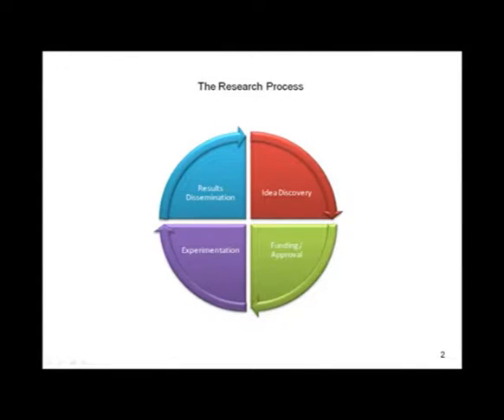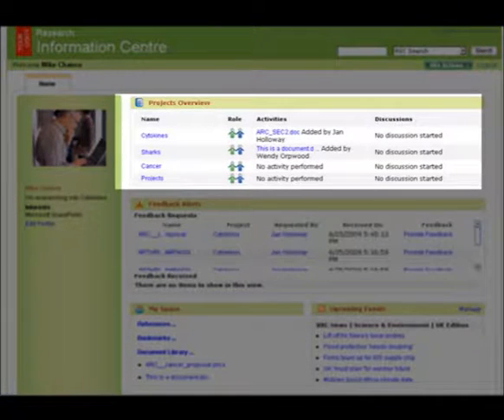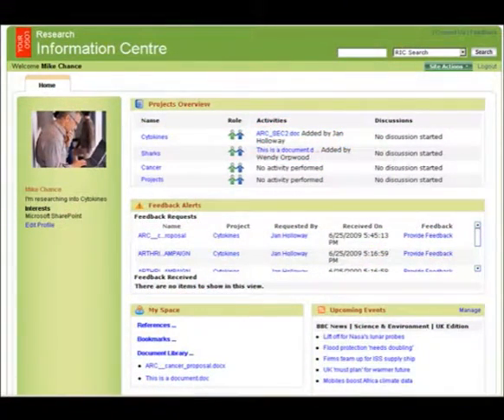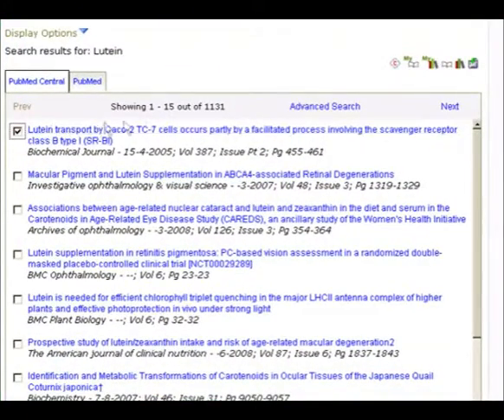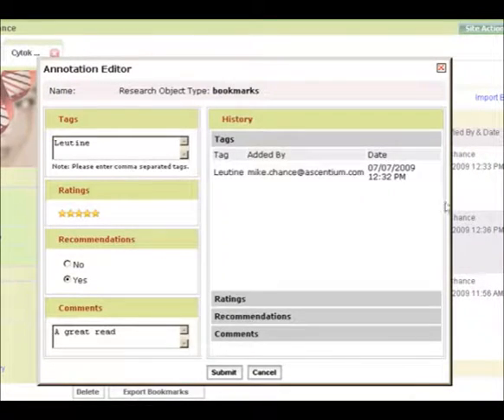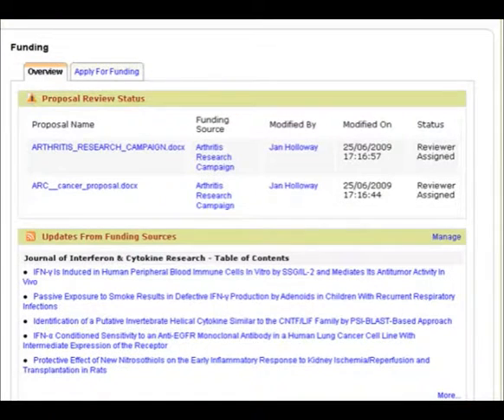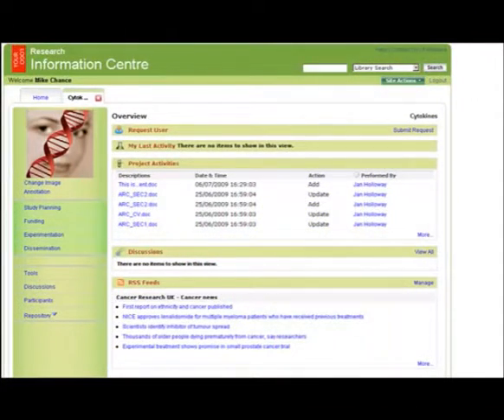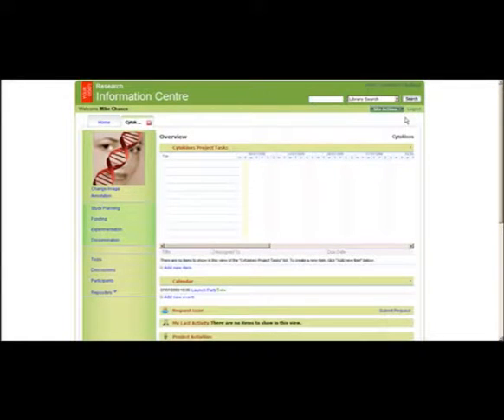Introduction to the Research Information Centre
The Research Information Centre (RIC) is a Microsoft Research sponsored project which facilitates research management by universities and other learning institutions using Microsoft technology. RIC improves research effectiveness through a comprehensive range of features aimed at storing and sharing information, and allowing researchers to work together effectively.        This screen recording is aimed at researchers and technical staff who are new to RIC, and aims to show the breadth of functions within the application at an introductory level. The presentation can be viewed as a single user journey through the research process and the system.